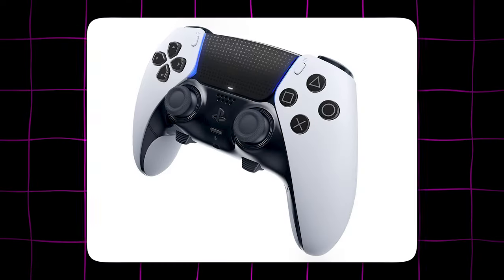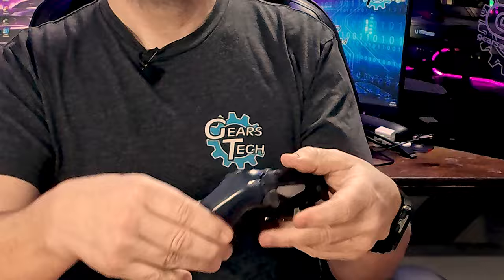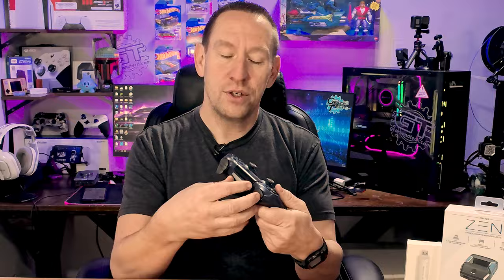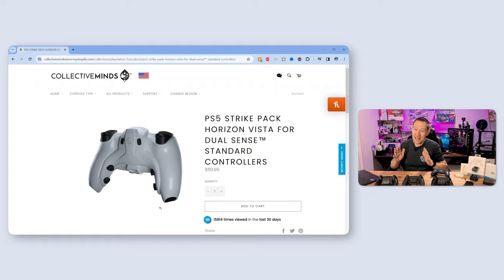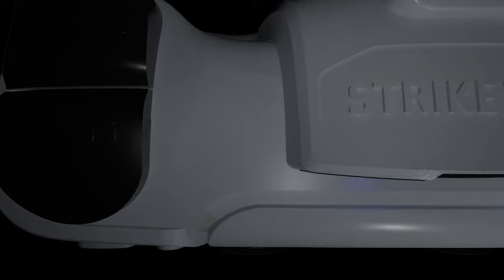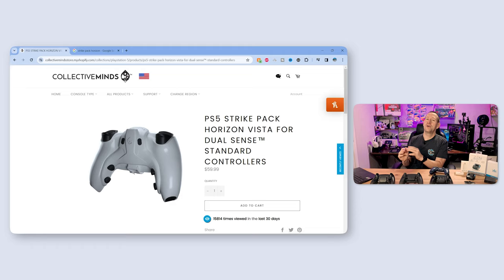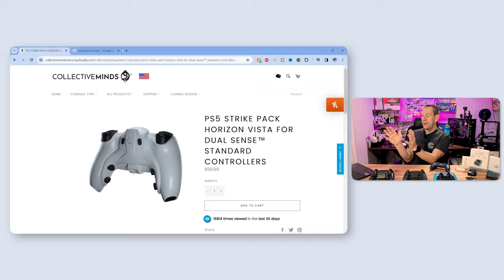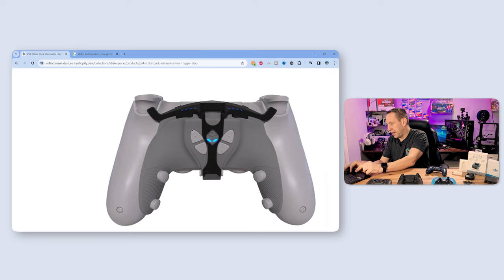PS5 Plug and Play Aimbot Attachment is Here!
PS5 WIRED STRIKE PACK HORIZON VISTA FOR DUAL SENSE STANDARD CONTROLLER is finally here! Collective Minds brings this easy to install controller mod lets you run antirecoil scripts as well as Aimbot hacks. This makes cheating so easy!

TEAMGROUP T-Force CARDEA A440